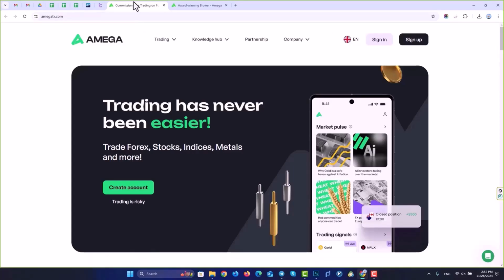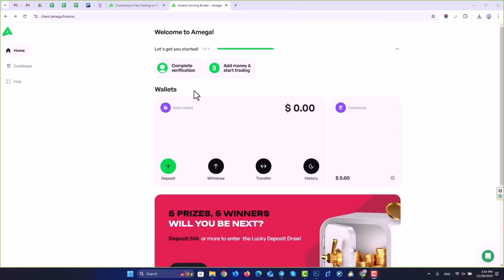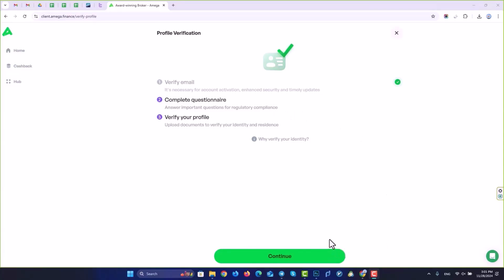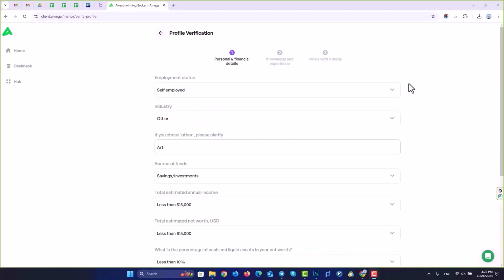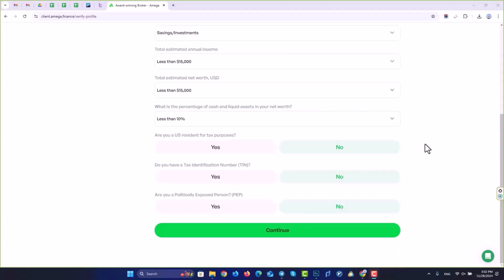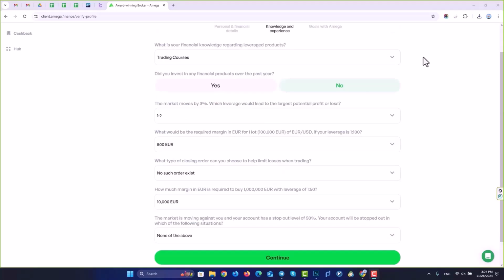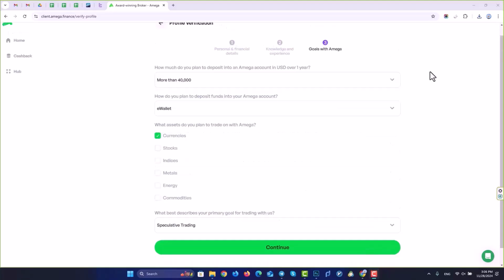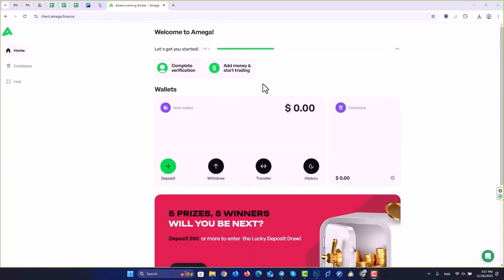🚀Amega Registration - Country, Email, and Password Required [6 Steps] 2025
✨Amega Broker Review: Trade Smart with Zero Commission & High Leverage

AMEGA is a brokerage company regulated by the Mauritius Financial Services Commission (FSC).

The broker offers a single account type with a minimum deposit of $20, leverage options up to 1:1000, spreads from 1.0 pip, and stop out level of 20%.

The company has a referral program with CPA commissions of up to $600 per active client.

Why Amega Broker?
✔️Wide range of trading instruments
✔️High leverage up to 1:1000
✔️No-commission trading
✔️Cashback program ($1 per lot)

00:00 intro
00:15 open the website
00:25 start registration
00:30 sign up
01:00 email verification
01:30 answer a questionnaire